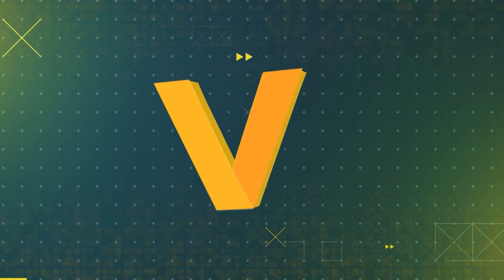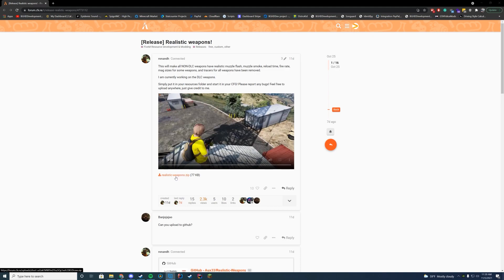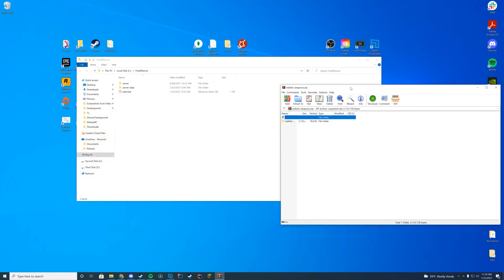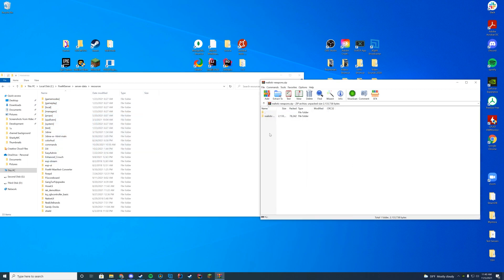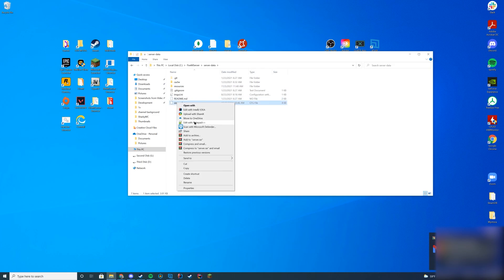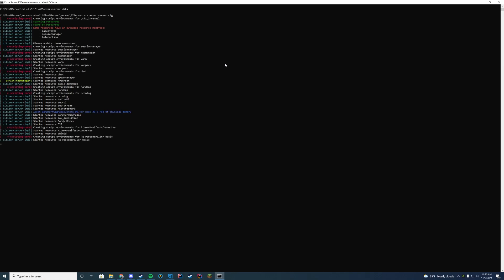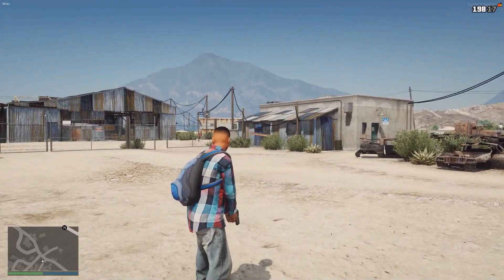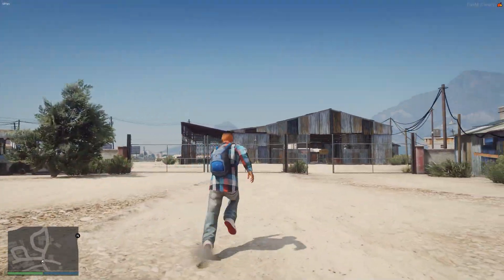Realistic Weapons - FiveM Resource Install/Overview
Computer Specs:
Processor: Intel Core i9-11900K
Graphics: RTX 3090 Founders Edition
Ram: 64GB DDR4 3200MHz
Storage: 1x 2TB M.2 SSD & 4 x 1TB SSD
Motherboard: ASUS ROG Maximus XIII Hero (Wi-Fi)
Power Supply: Thermaltake Toughpower Grand RGB 1200W
Case: AI Crystal XL RGB V3 Full Tower

Other Specs:
Mic: Shure SM7B Cardioid Dynamic Microphone
Mixer: Focusrite Scarlett
Amplifier: CL-1 Cloudlifter
Editing Software: Adobe Premiere Pro
Thumbnail Software: Adobe Photoshop
Coding Program: IntelliJ Ultimate Edition
Keyboard: Razer Blackwidow V3 - Yellow Switches
Mouse: Razer Basilisk v2 Wired Gaming Mouse
Mouse Pad: Razer 3XL Desk/Mouse Pad
Monitors: 2x Acer Predator XB273K Gpbmiipprzx 27" UHD (4K)